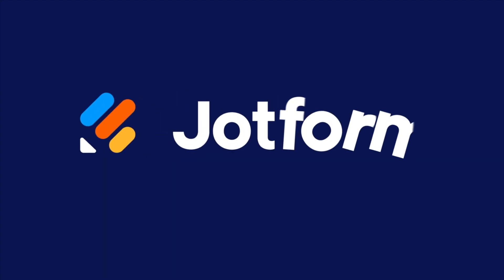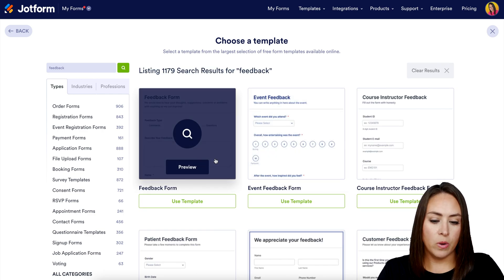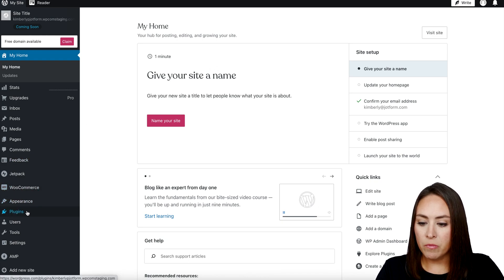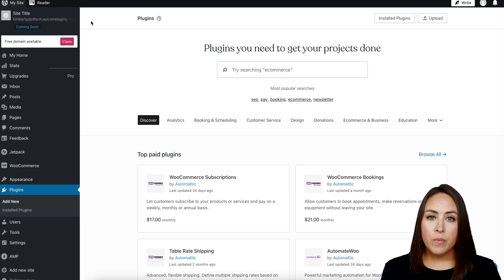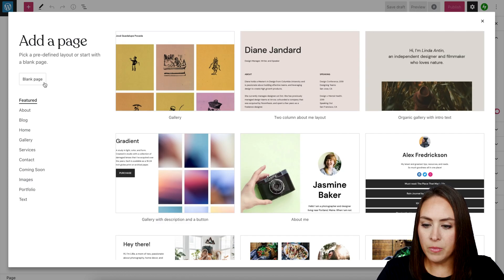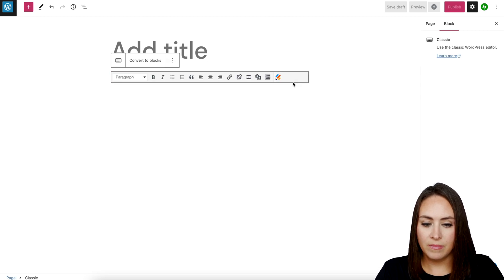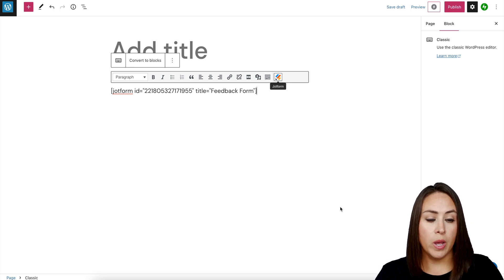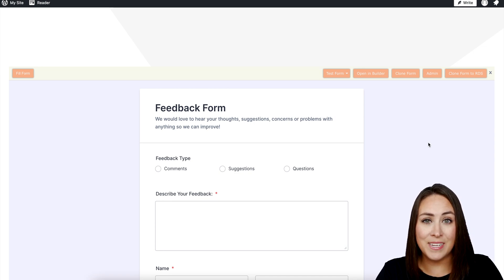How to Add Feedback Form in WordPress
Learn how to add a feedback form to your Wordpress website in this short Jotform video tutorial. We’ll show you how to choose a ready-made form template, customize it to match your needs and branding, and embed the form in your Wordpress site to start collecting feedback instantly.
LINKS & RESOURCES
👋 ABOUT JOTFORM
Hi, we're Jotform, a full-featured online forms platform that makes it easy to create robust forms and collect important data. Check us out
00:00 Introduction
00:07 Create Feedback Form
00:29 Install Jotform Plug-in
01:07 Add a New Page
01:29 Embed Form
01:42 Preview in a New Tab
01:57 Subscribe to Jotform